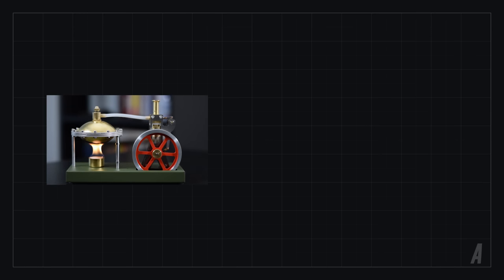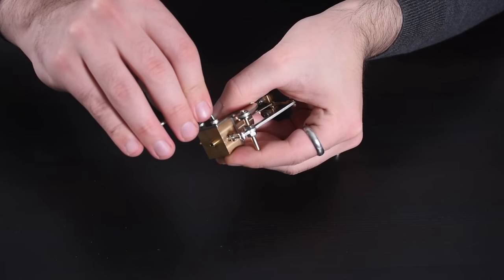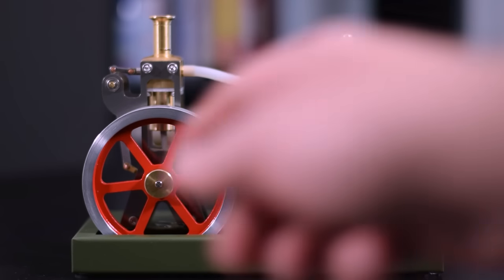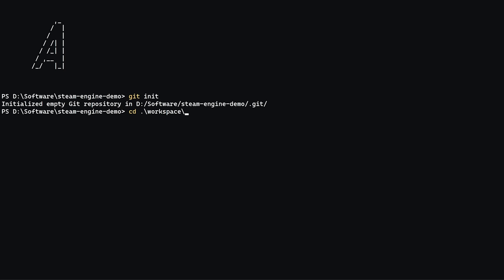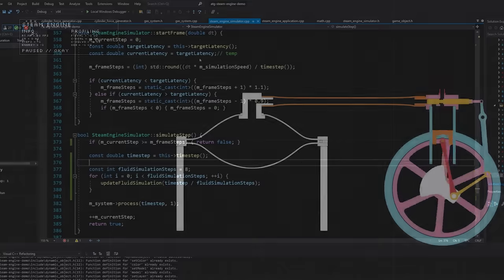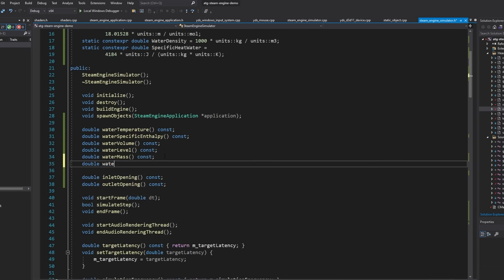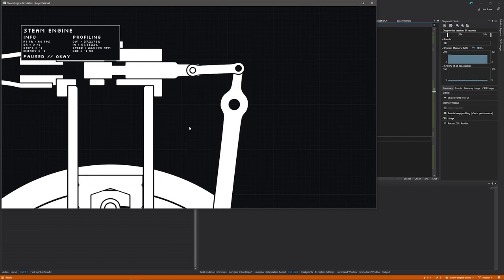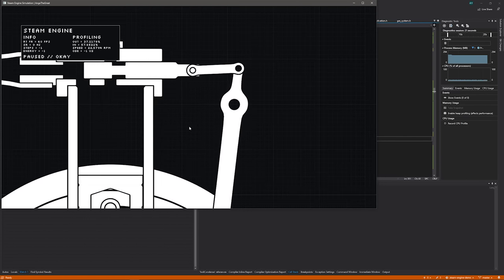Simulating a Steam Engine with C++ (with sound)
Wishlist Steam Engine Simulator on Steam!

Quite a few people asked if steam engines are possible, so I found out!